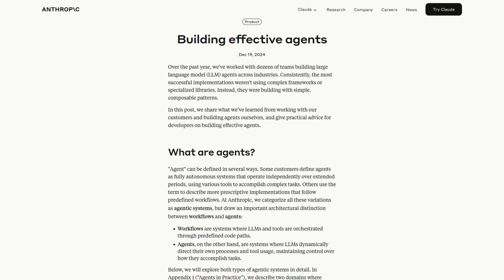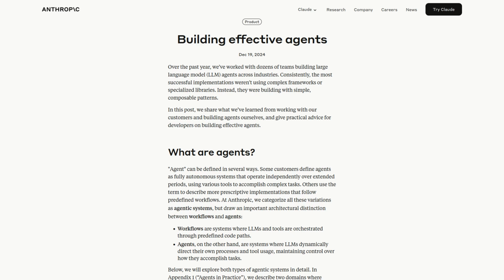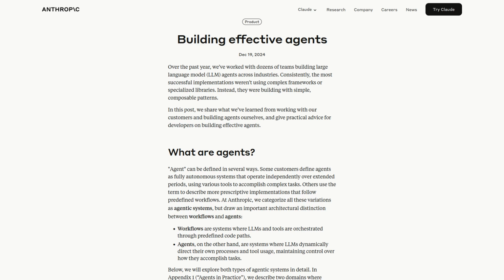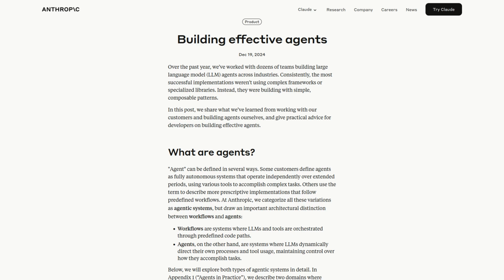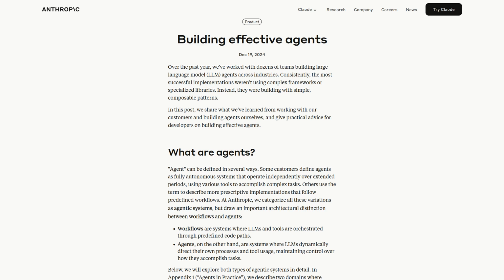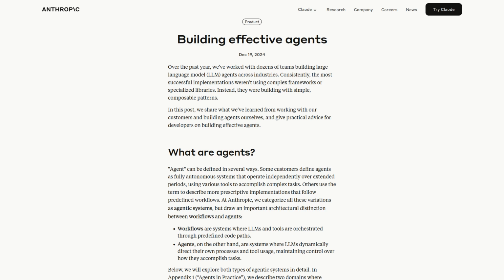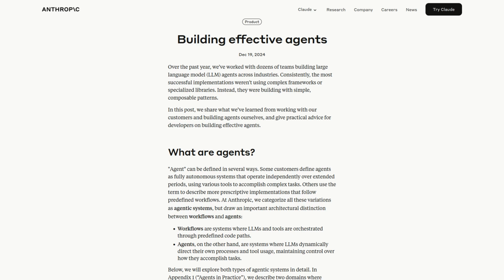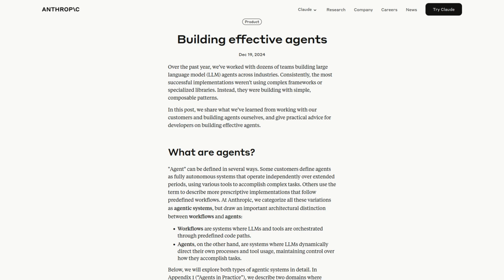Building Effective Agents: A Practical Guide by Erik Schluntz and Barry Zhang at Anthropic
Ever wondered how to design AI agents that are both powerful and efficient? Discover best practices for building agentic systems with LLMs, from workflows to autonomous agents. Learn the secrets behind successful AI applications in coding and customer support! Enjoy an outstanding article written by Erik Schluntz and Barry Zhang at Anthropic.

FAQ:
1. What are the different types of agentic systems and how do they differ?
There are two main types of agentic systems: workflows and agents.
- Workflows are systems where LLMs and tools are orchestrated through predefined code paths. The process is fixed and determined by the developer.
- Agents, on the other hand, are systems where LLMs dynamically direct their own processes and tool usage, maintaining control over how they accomplish tasks. They can adapt to different situations and make decisions on the fly.

2. When should I use an agent versus a simpler LLM setup?
Start with the simplest solution possible and only increase complexity when needed. Agentic systems offer greater flexibility and model-driven decision-making, but often at the cost of increased latency and expense.
- If your task is well-defined and can be broken down into predictable steps, a workflow is likely sufficient.
- If your task is open-ended, requires dynamic decision-making, and benefits from the agent's ability to learn and adapt, then an agent might be the better choice.

3. Are there frameworks that can help me build agents, and should I use them?
Yes, several frameworks like LangChain, Amazon Bedrock's AI Agent framework, Rivet, and Vellum simplify common agent development tasks. However, they can also add layers of abstraction that make debugging more difficult.
- Start by using LLM APIs directly to understand the underlying mechanisms.
- If you choose a framework, ensure you understand the underlying code to avoid incorrect assumptions.

4. What are some common workflow patterns used in agentic systems?
Some common workflow patterns include:
- Prompt chaining: Decomposing a task into a sequence of steps, with each LLM call processing the output of the previous one.
- Routing: Classifying an input and directing it to a specialized follow-up task.
- Parallelization: Running multiple LLM calls simultaneously to either divide a task into independent subtasks or get diverse outputs.
- Orchestrator-workers: A central LLM dynamically breaks down tasks and delegates them to worker LLMs, then synthesizes their results.
- Evaluator-optimizer: One LLM generates a response while another provides evaluation and feedback in a loop.

5. How do autonomous agents work, and when are they appropriate to use?
Autonomous agents plan and operate independently after receiving a task from a human user. They utilize tools and environmental feedback in a loop to achieve their goals.
- Use agents for open-ended problems where the number of steps is unpredictable and a fixed workflow is impossible to define.
- Exercise caution: Agents come with higher costs and the potential for compounding errors. Thorough testing in sandboxed environments is essential.

6. What are the key principles to keep in mind when designing agents?
Focus on:
- Simplicity: Keep the agent's design straightforward.
- Transparency: Show the agent’s planning steps explicitly.
- Careful Tool Design: Invest effort in creating a good agent-computer interface (ACI) through thorough tool documentation and testing.

7. How do I ensure my agent interacts effectively with tools?
- Prompt engineer your tools: Choose formats that are easy for the LLM to understand and generate.
- Provide clear documentation and examples: Help the agent understand how to use each tool effectively.
- Test and iterate: Observe how the agent uses your tools, identify any mistakes, and refine your tool definitions accordingly.

8. What are some real-world examples of successful agent implementations?
- Customer support: Agents can handle conversational interactions with customers, access relevant information, and perform actions like issuing refunds.
- Coding agents: Agents can solve coding problems, generate code, and iterate on solutions based on automated test results.

📖 Resources:
Read the article written by Erik Schluntz and Barry Zhang at Anthropic